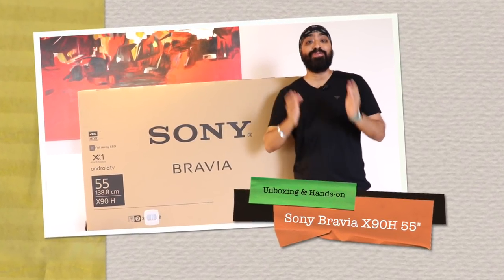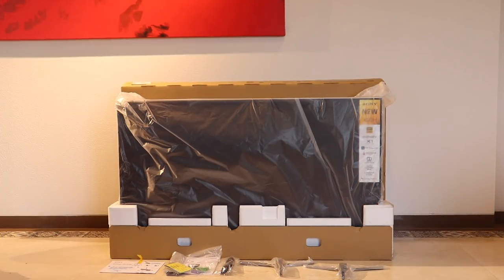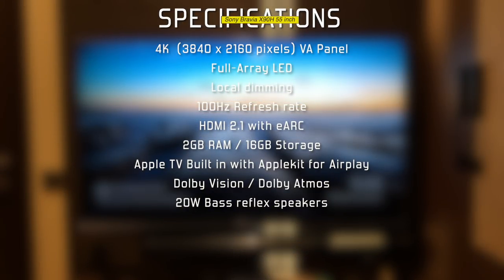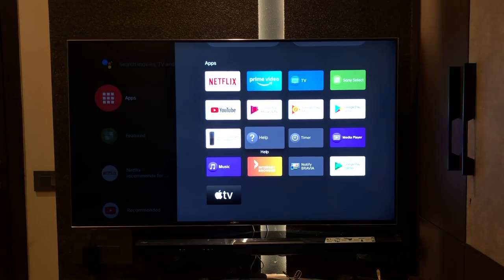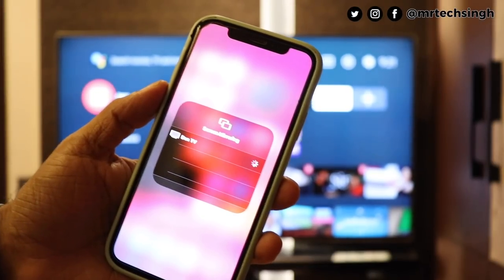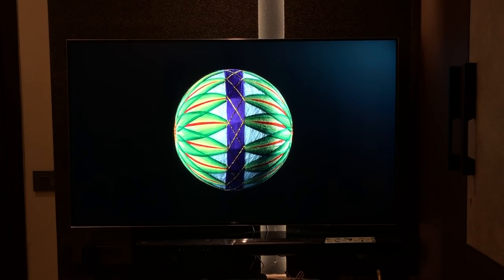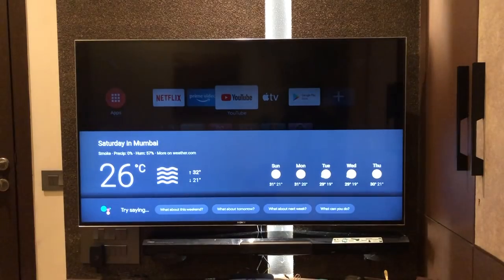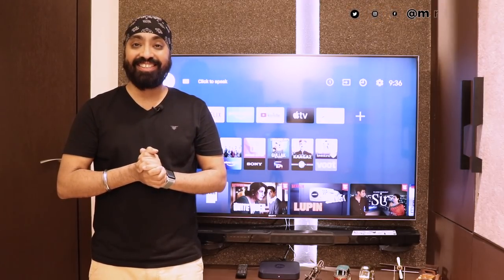Sony Bravia X90H / X9000H LED TV with 100Hz Refresh Rate and Full Array LED - The NEXT Level 🔥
Sony Bravia X90H / X9000H with 100Hz refresh rate and full Array LED - The best smart TV for gaming. Watch the unboxing and hands-on before you buy?

To buy
FLIPKART
Sony Bravia X9000H 55 inch
Sony Bravia X9000H 65 inch

Sony recommended soundbars
Sony GT-700 Dolby Atmos
Sony HT-Z9F 5.1Ch Dolby Atmos Soundbar
Sony HT-X8500 Soundbar with Dolby Atmos and Built-in subwoofers

My Gear